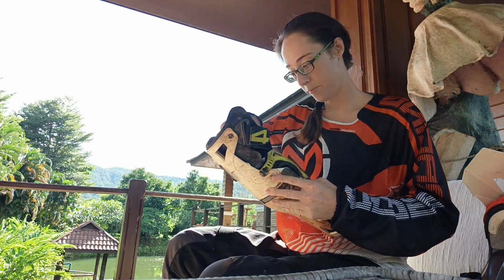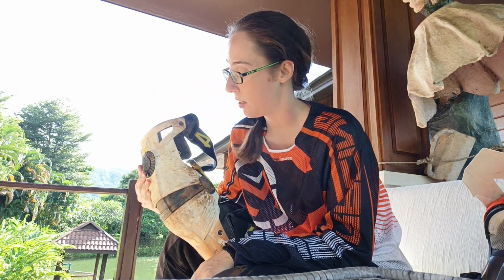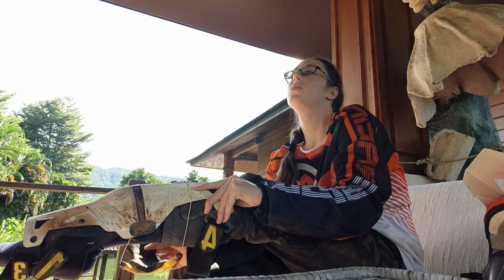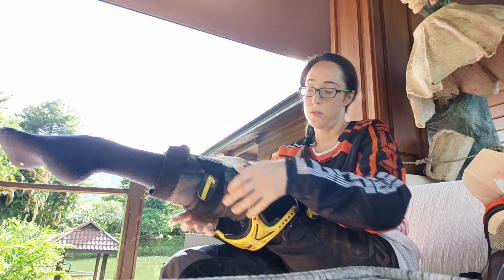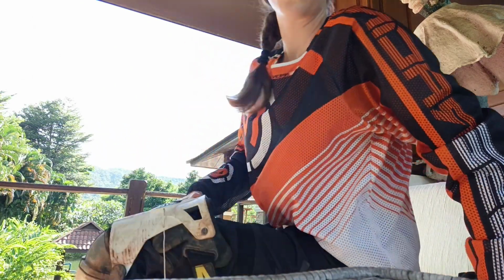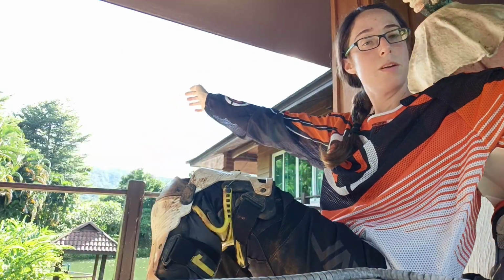Midweek Wheelie* Practice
Because that's what practice is for... becoming less $hit at $hit!